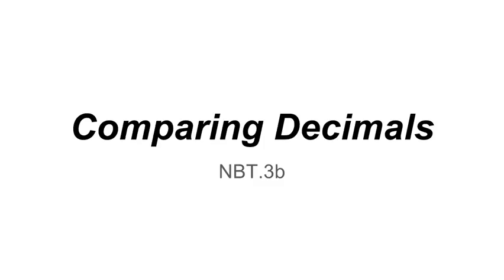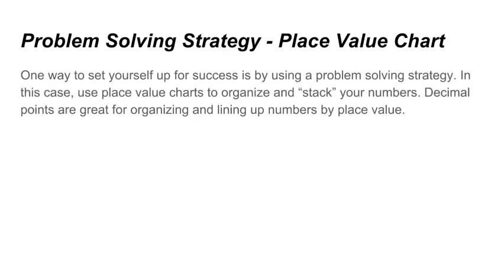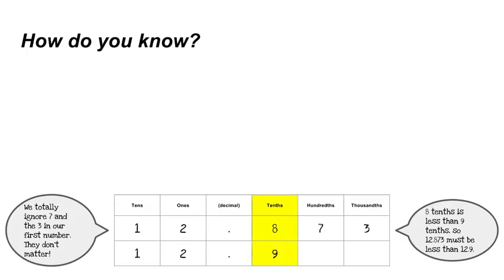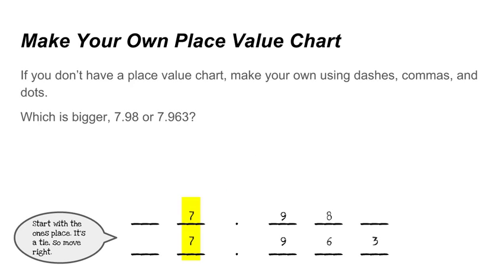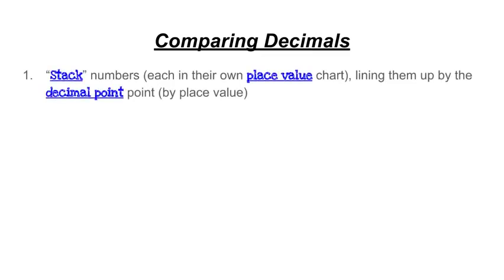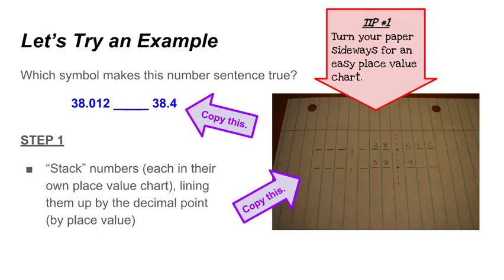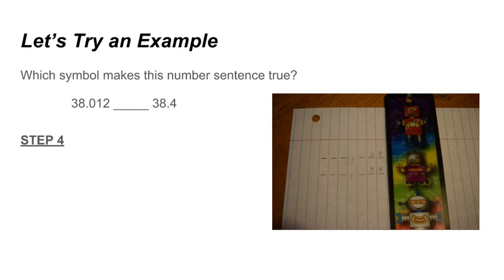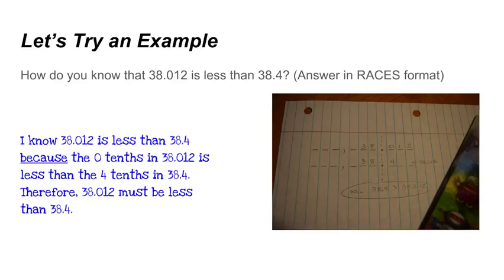Comparing Decimals - NBT.3